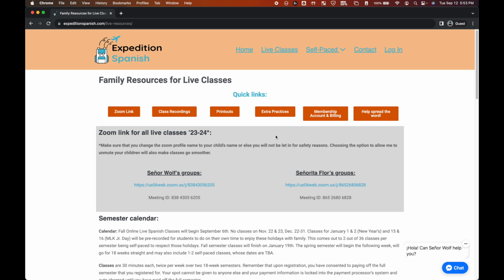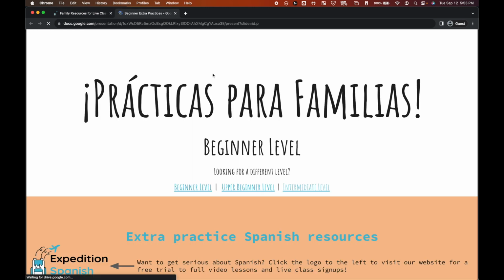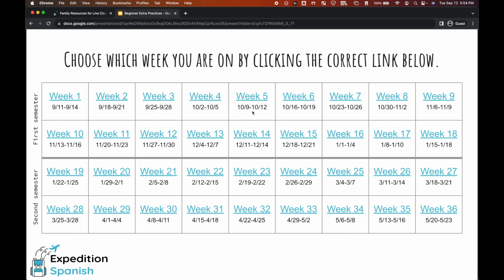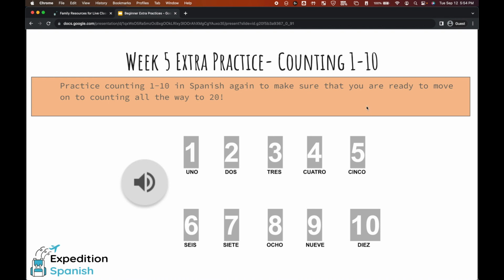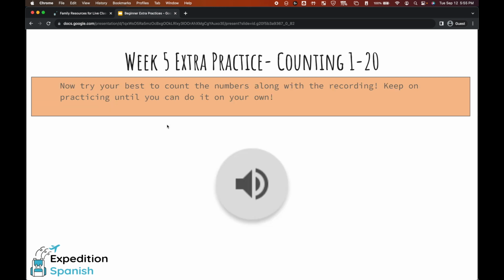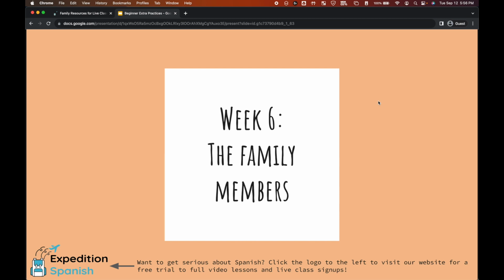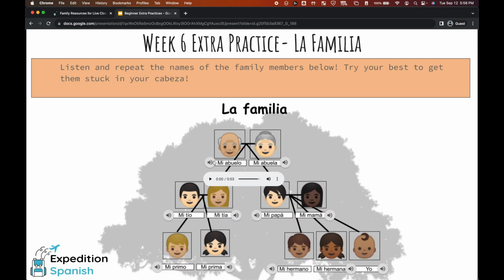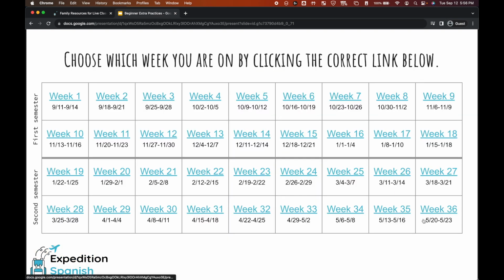Extra Practices Demonstration | Expedition Spanish